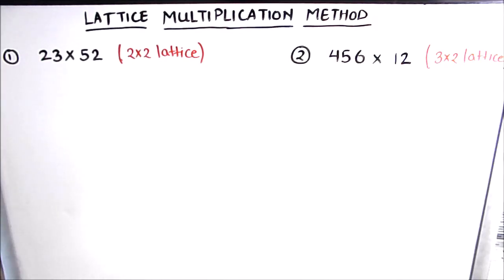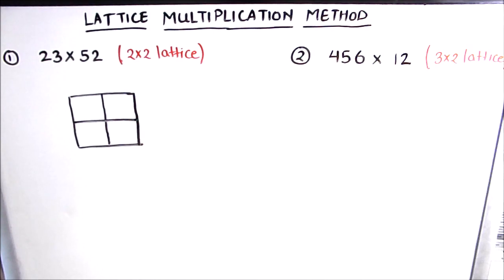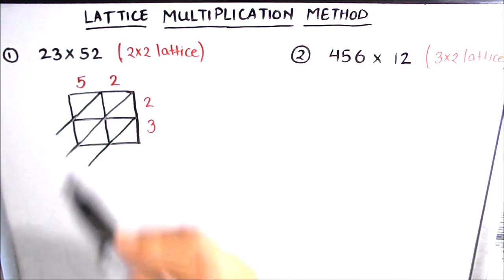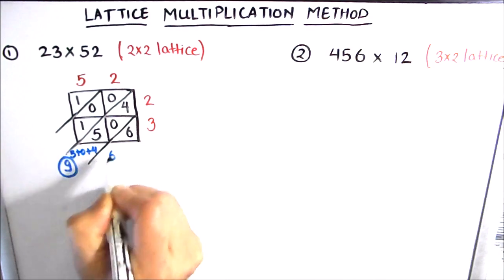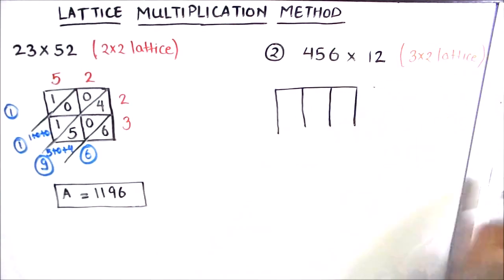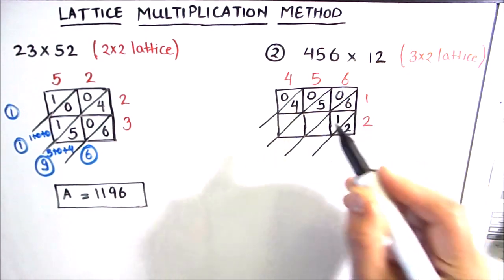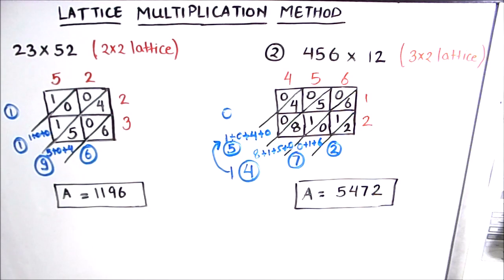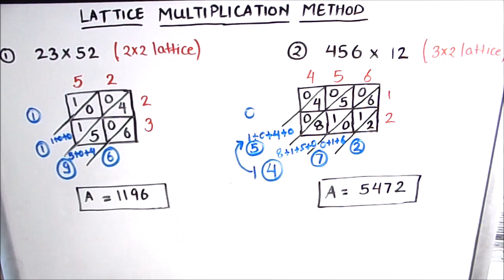How to do Lattice Multiplication Method Quick and Easy / Lattice Multiplication /(2 X 2) and (3 X 2)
In this video you will learn, Lattice Multiplication Method / How to do Lattice Multiplication / (2 X 2) and (3 X 2 ) Lattices how to do lattice multiplication of two digit by two digit numbers and three digit by a two digit number